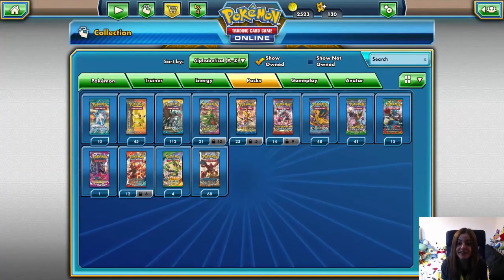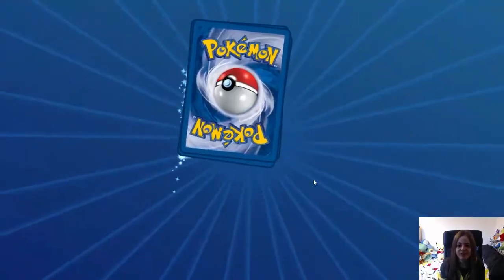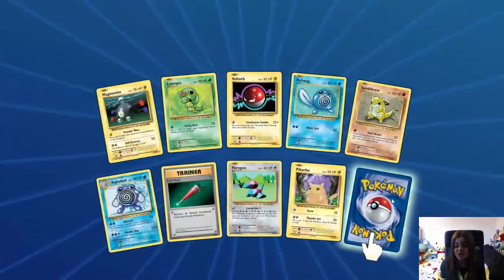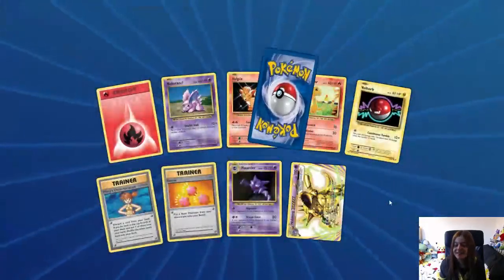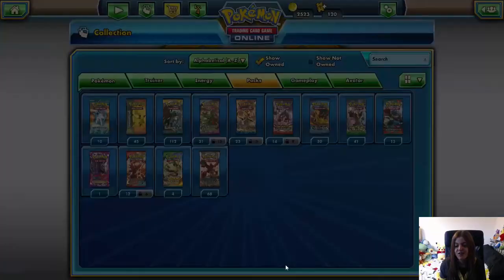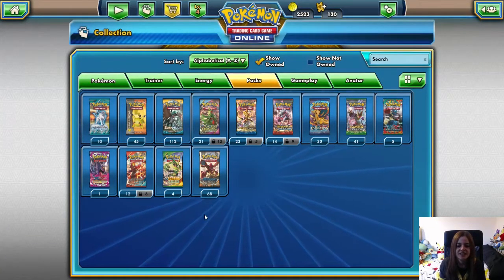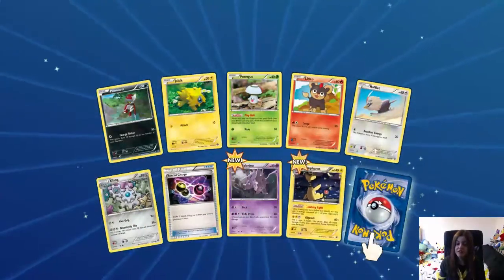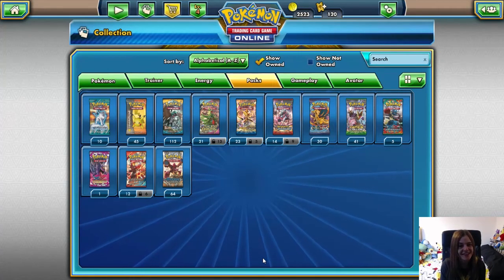Pokémon TCG Online Pack Opening #29